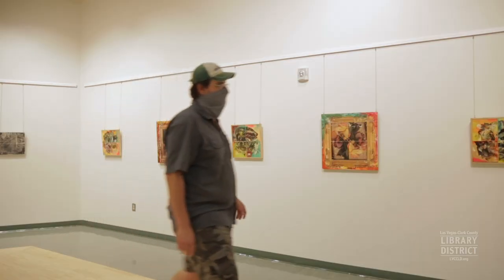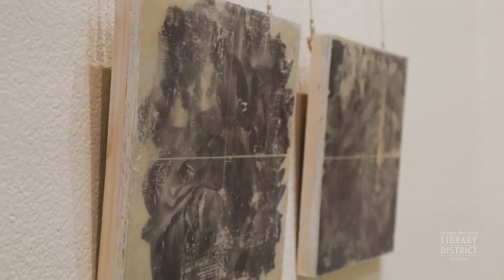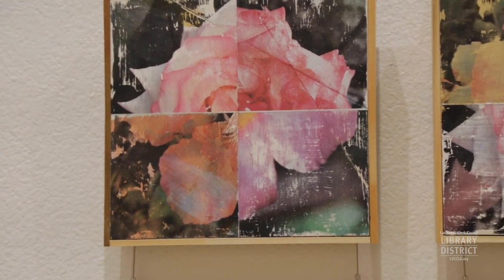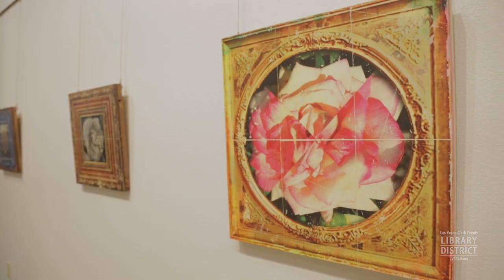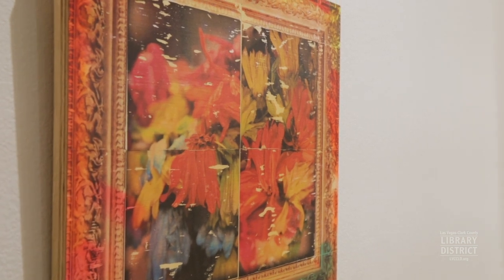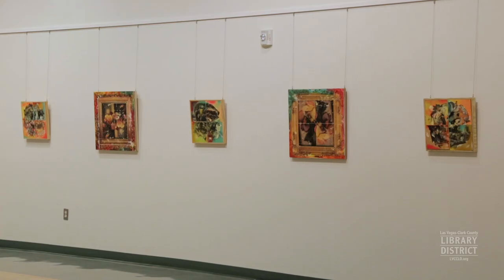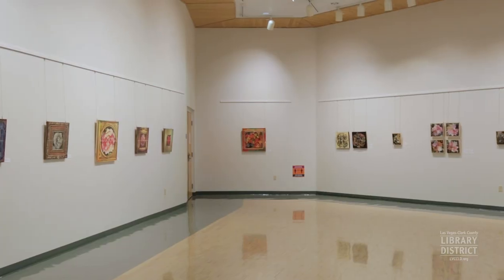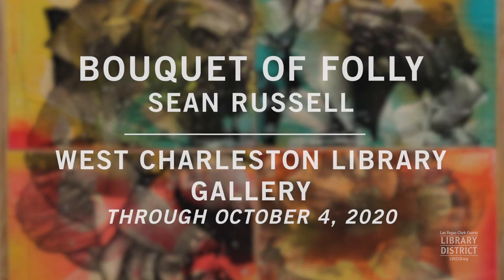Gallery Tours: Bouquet of Folly by Sean Russell from 2020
Revisit this gallery tour of "Bouquet of Folly" by Sean Russell from 2020.

The impetus for this exhibition comes from the term “Folly”, which architecturally speaking, refers to something that is often non-functional, constructed for decoration, sometimes strange and playful, but suggests a certain aesthetic or trope from history.

Sean Russell earned his Master of Fine Arts degree in 2005 from the University of Nevada- Las Vegas. That year he was awarded the prestigious Joan Mitchell Grant for Painters and Sculptors based on the body of work presented in his graduate thesis exhibition. Since that time, Sean has taught courses in painting, drawing, design and art history at the University of Nevada-Las Vegas, the College of Southern Nevada, and Nevada State College.